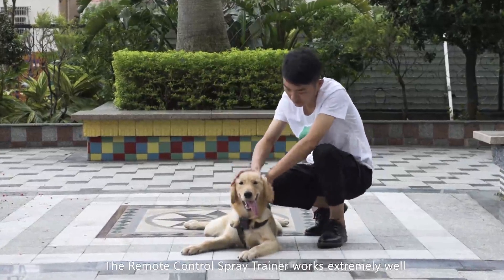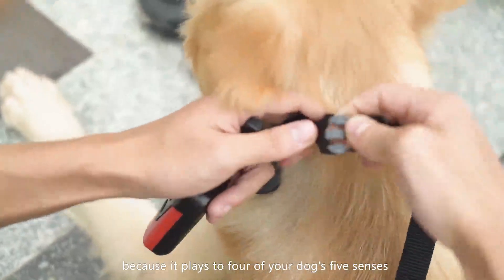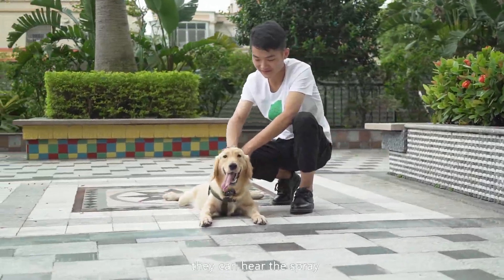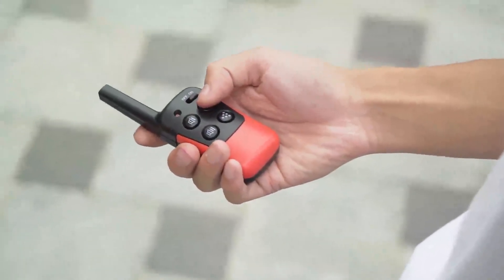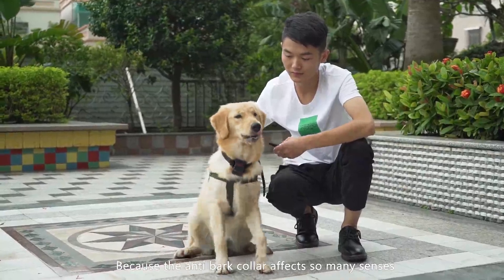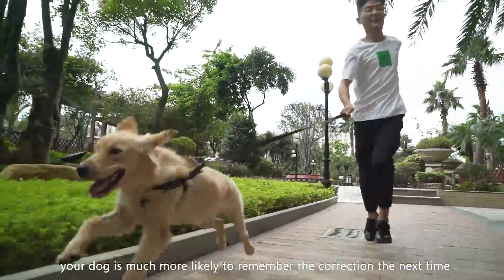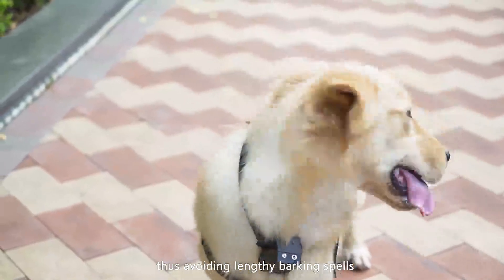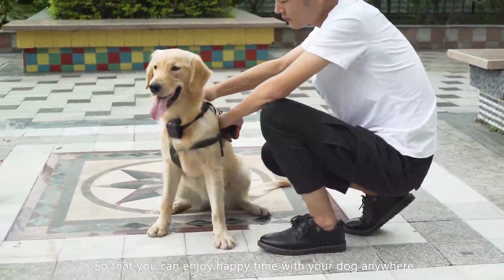Remote Spray Trainer Application#dog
Remote Spray Trainer Application
The Remote spray collar is able to transmit signal up to 200 Meters distance. Please note the actual range may vary depending on environment. The maximum range can be reached in open area, without any other electrical devices or appliances or barriers. Hold the remote control at a high altitude for higher range. For maximum signal strength, ensure both receive rand remote are charged fully.

The Remote spray collar  works extremely well, because it plays to four of your dog's five senses; they can see the spray, they can hear the spray, they can feel the spray and they can smell the spray. Because the anti bark collar affects so many senses, your dog is much more likely to remember the correction the next time, thus avoiding lengthy barking spells.

Our Remote Spray Collar offers pet training that is safe, humane and effective; without compromising your pet’s well being even from a distance..